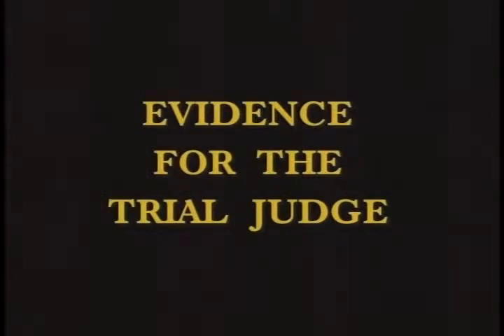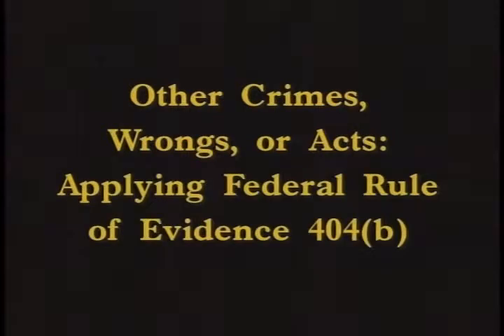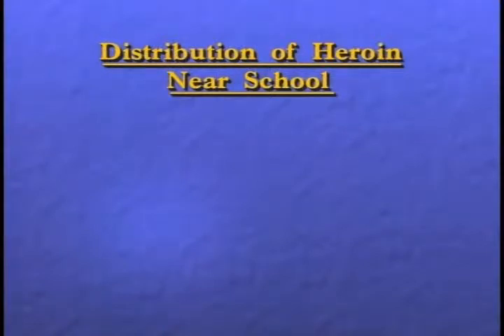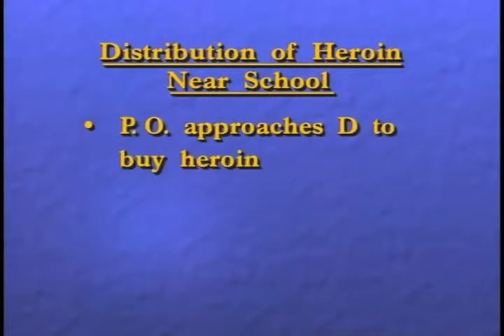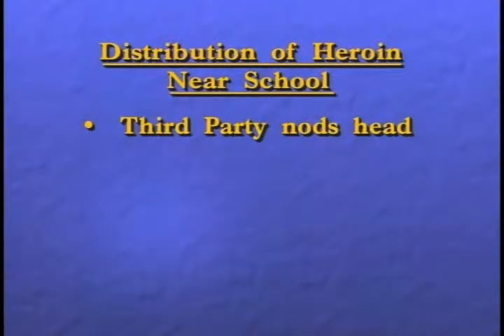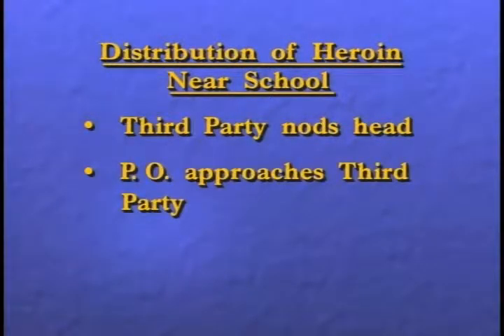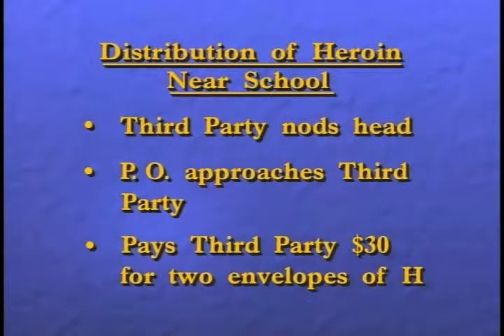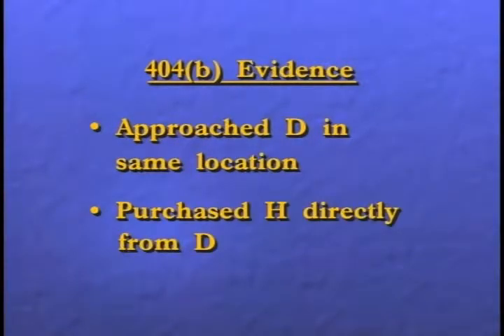Evidence for the Trial Judge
Evidence for the Trial Judge - Federal Judicial Center - AVA20675VNB1 - 1998 - Other Crimes, Wrongs, or Acts: Applying Federal Rule of Evidence 404(b). addresses issues that arise in the application of Federal Rule of Evidence 404(b) to proffered evidence of other crimes, acts, or wrongs in both criminal and civil cases. Faculty discuss three scenarios prepared by Professor Steven.